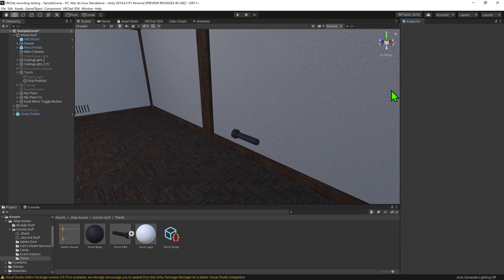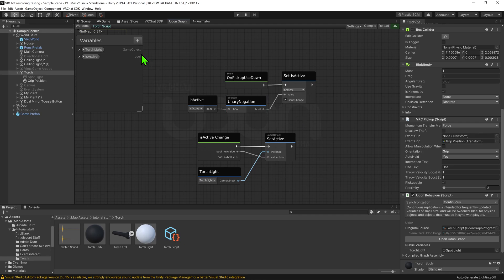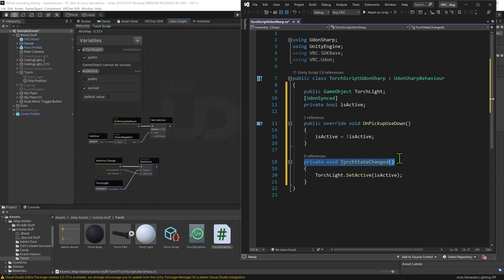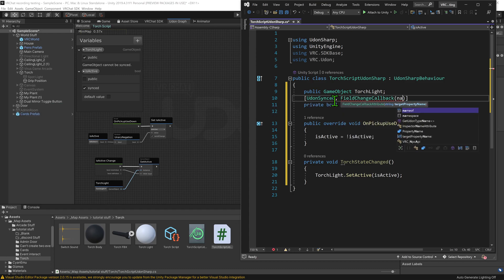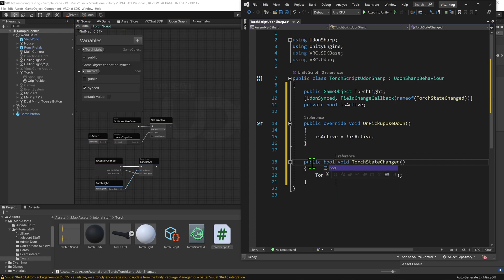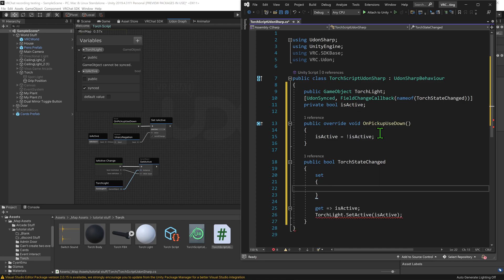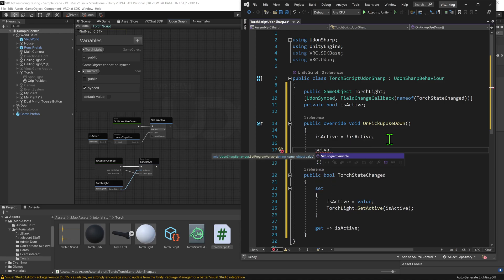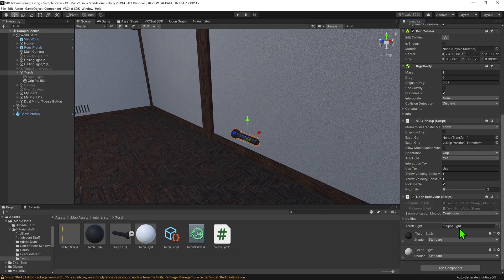On Variable Changed in Udon# / VRChat SDK3.0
Here is a quick tutorial, about getting an event for when a variable changes. This is something that I only found out how to do recently, after not finding any info on it for a looong time.
(Saw it mentioned in passing, on a tutorial by Fax on VRCLibaries

Given how hard a time I've had finding how to do this (completely wrong search terms), I thought it best to make a video on it for others to know too ^^